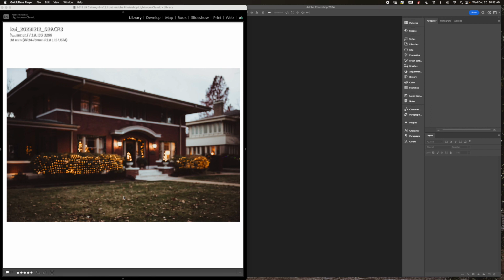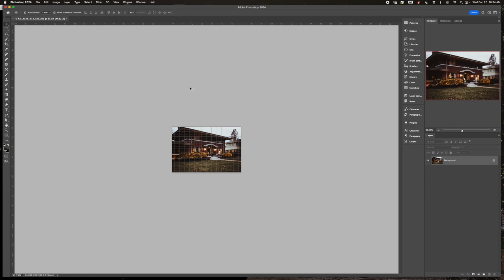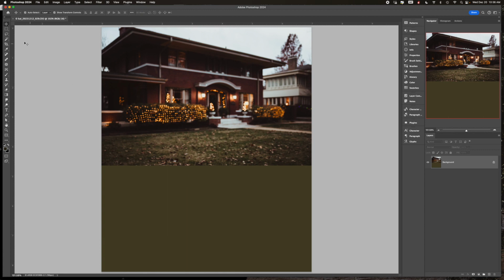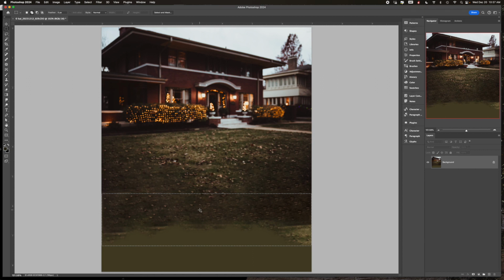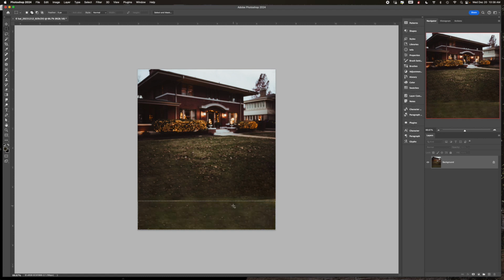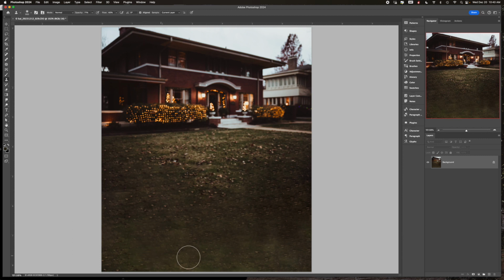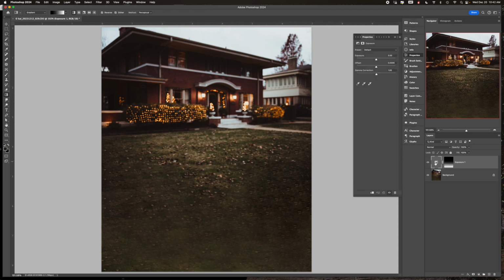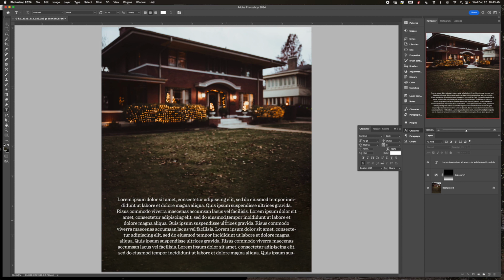Create Space for Journaling with the Photoshop Content Aware Tool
In this video I am sharing my process for using the content-aware tool in Photoshop. With this tool, I am able to transform a horizontal photo into portrait orientation for my December Daily® layout. Sometimes using this tool takes some trial and error to get the result I’m looking for, but with a little extra help from the clone tool and exposure adjustment, I was able to expand the grassy area of my photo and create space for my journaling.

Software I’m using:
Adobe Photoshop Lightroom Classic v12.5
Adobe Photoshop v25.0.0